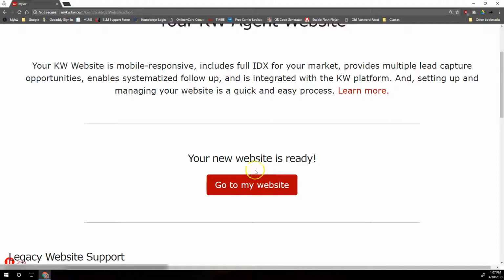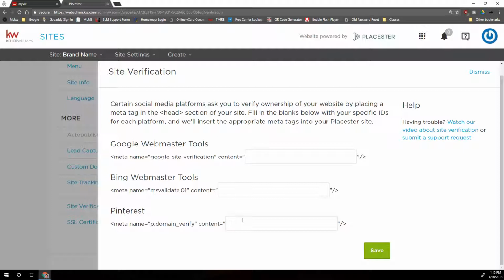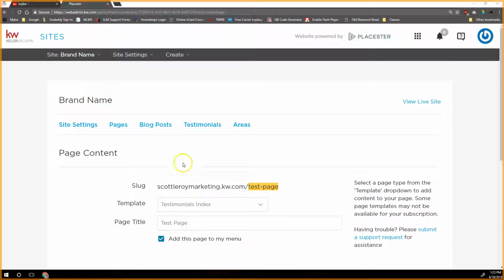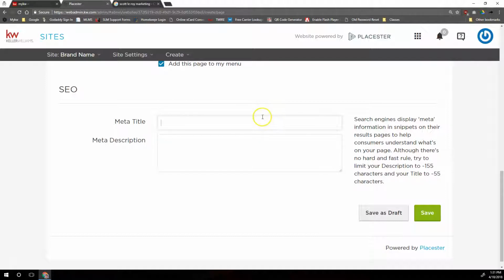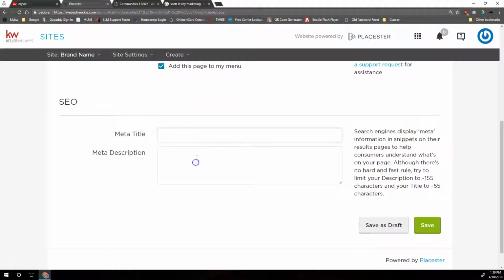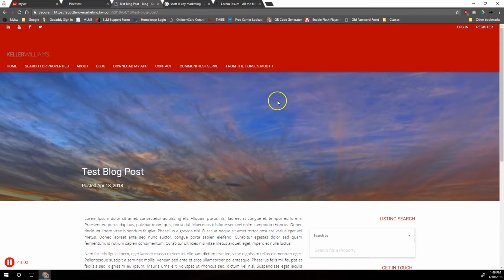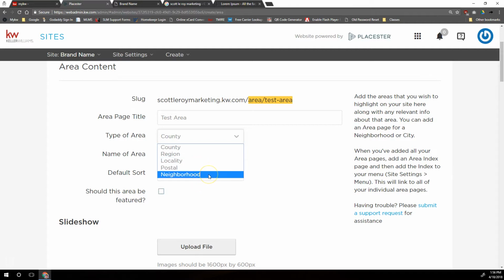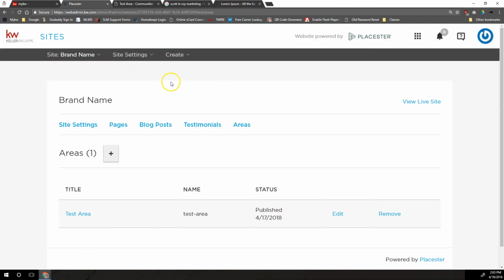Placester 201 - 4/18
Learn some of the more advanced capabilities of your KW Website powered by Placester like setting up a custom domain, custom pages, blogging, area pages, site tracking, and more with Robert Greenstreet of Scott Le Roy Marketing!